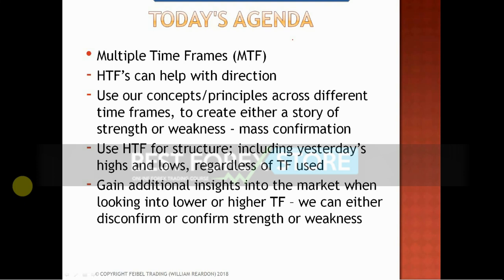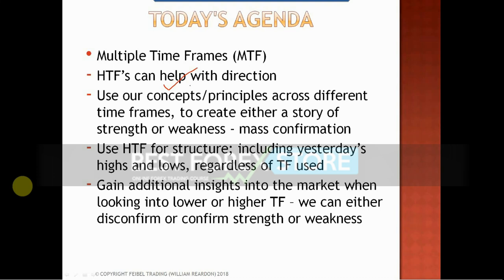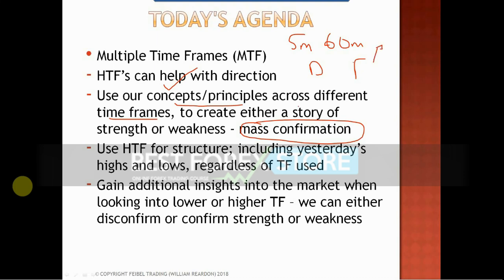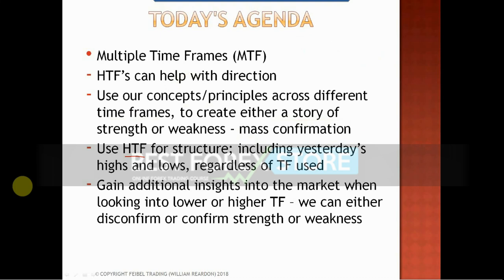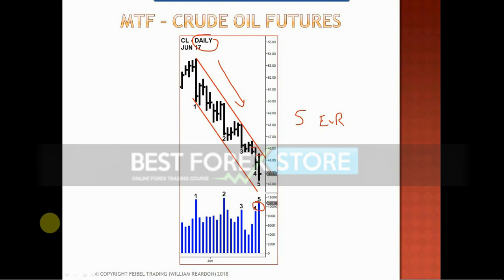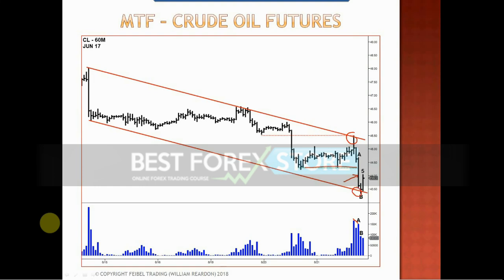session 9 1